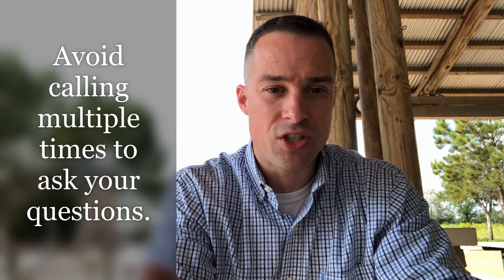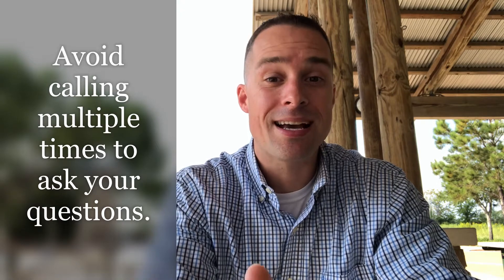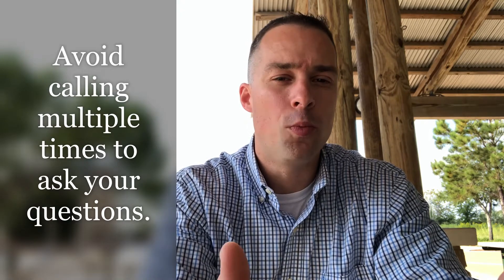Getting the offer, does not guarantee you are getting the job.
You need to do your part and follow through.  You also need to be sure you don’t become a “high maintenance candidate”. Watch to learn how to avoid this common pitfall.